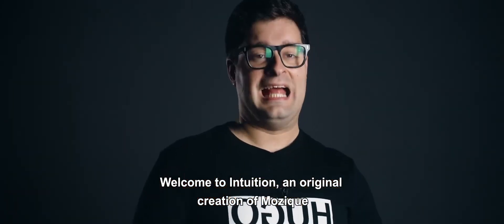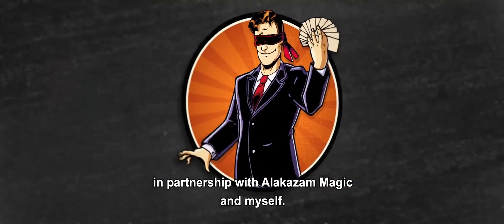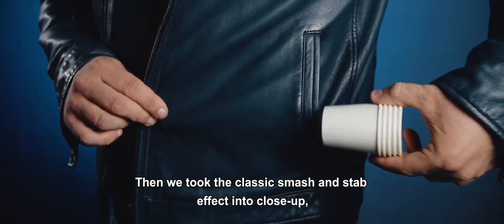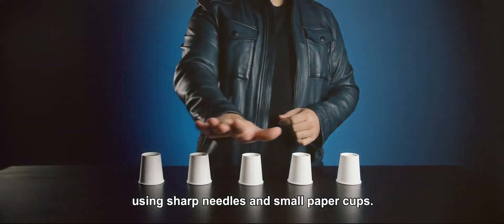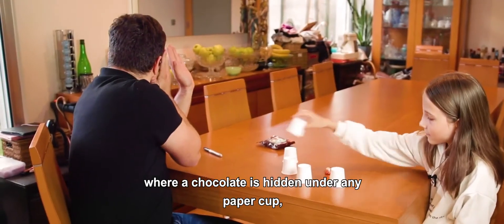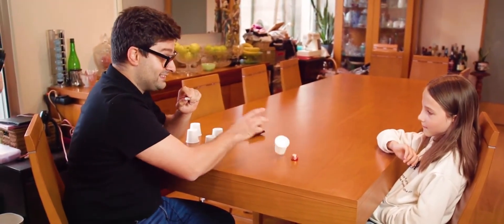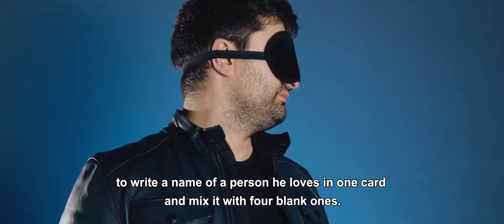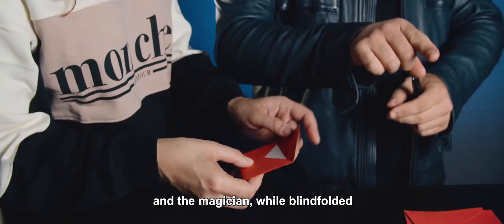Intuition by Mozique, Alakazam Magic and João Miranda Magic